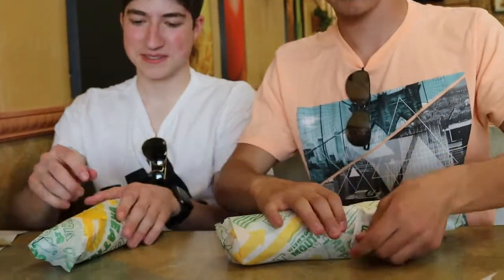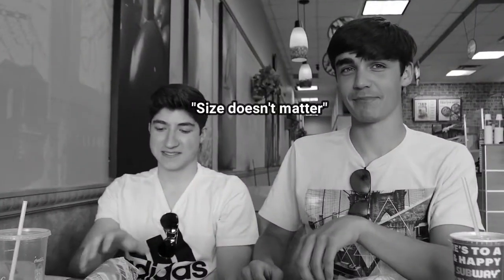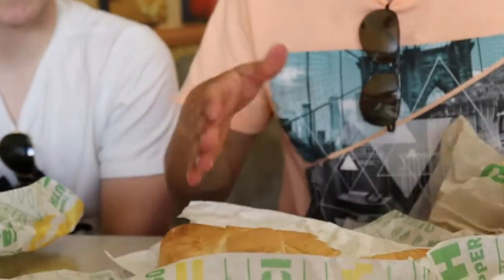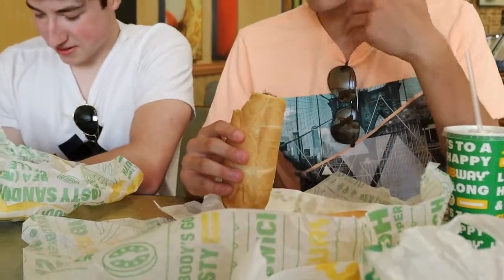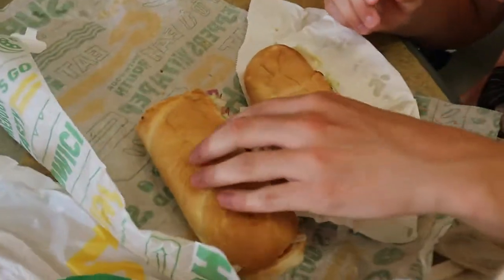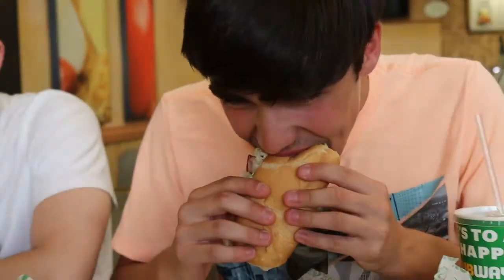Sub Review Project